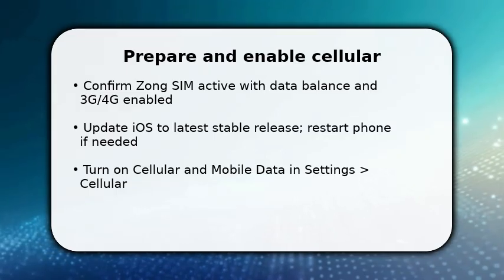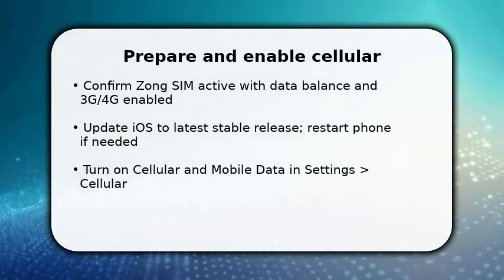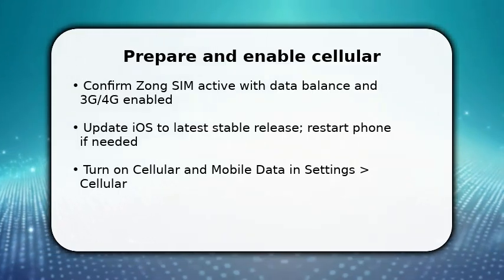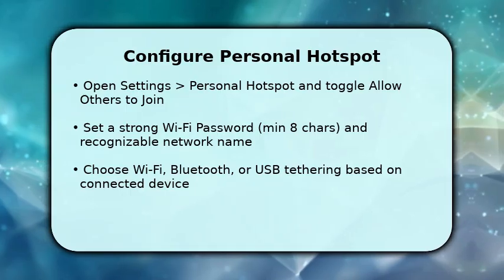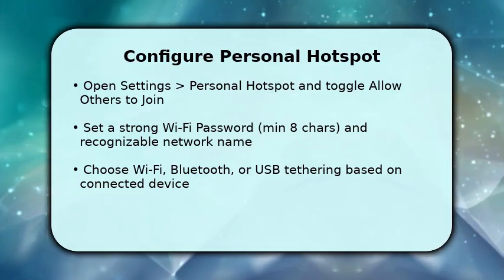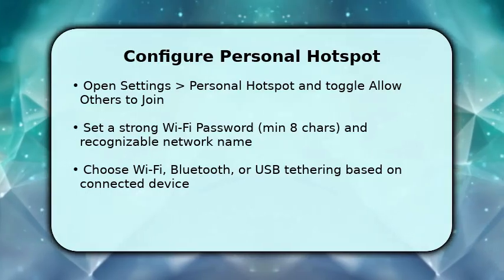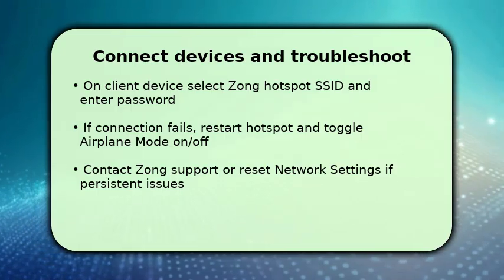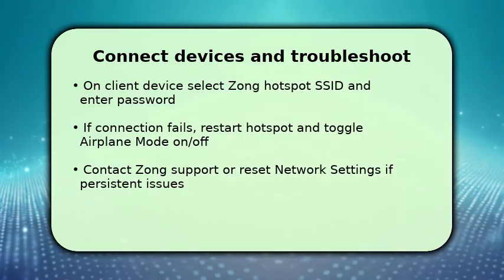How to Setup Zong Hotspot in Iphone - Step by Step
How to Setup Zong Hotspot in Iphone - Step by Step | 🔒 Surfshark VPN Deal — Stay private and secure. $1.99/mo + 3 Months Free ▸

Learn the step-by extricate setting up a Zong hotspot on your iPhone with our comprehensive guide. From initial setup to troubleshooting common issues, this video will walk you through each stage of creating and using an Apple device as a mobile Wi-Fi network.

Zong Hotspot, iPhone Setup Guide, Mobile WIFI Networking, Troubleshoot Zong Issues, Apple Device Connectivity